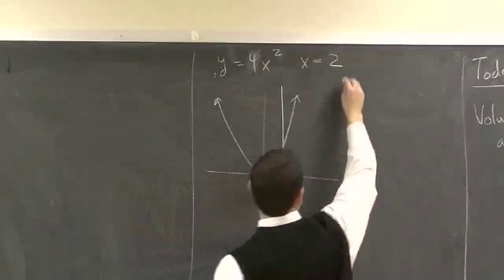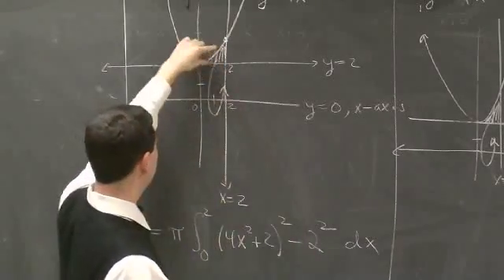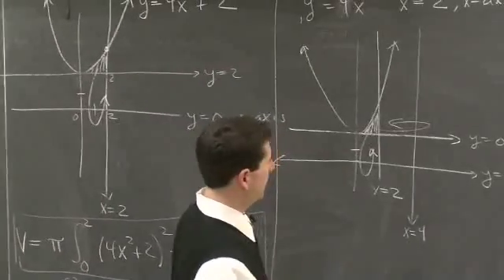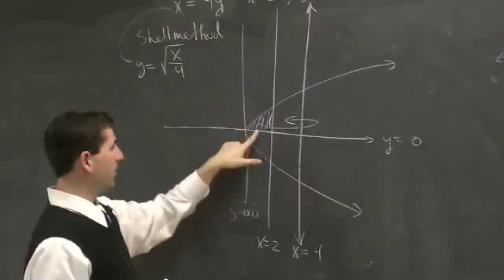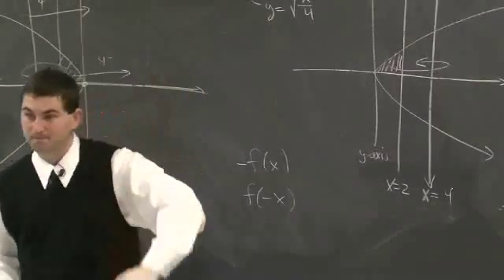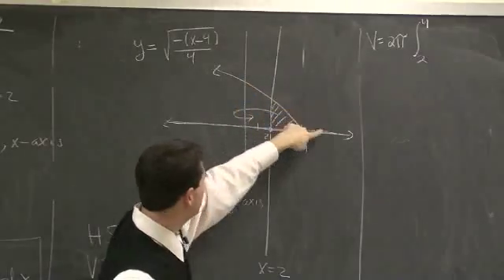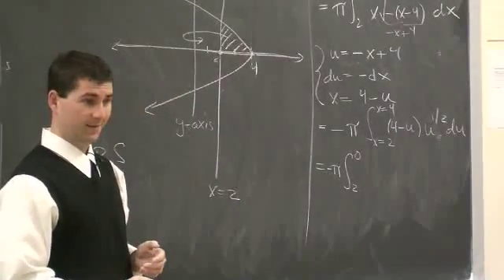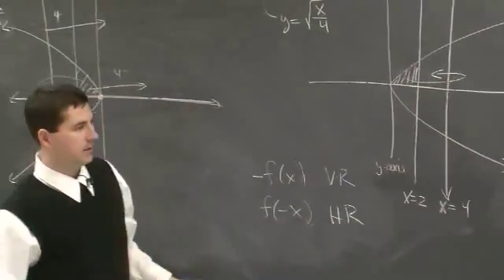Suffolk S09 MATH 166 Lecture 25: Why do you put up with this shift?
We explored some examples where we need to rotate around a line different from the x or y axis.